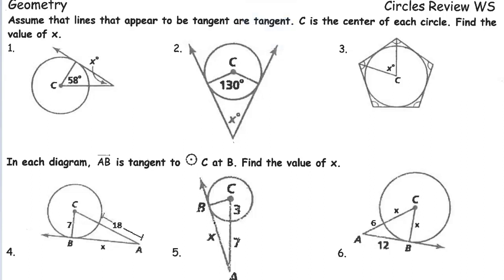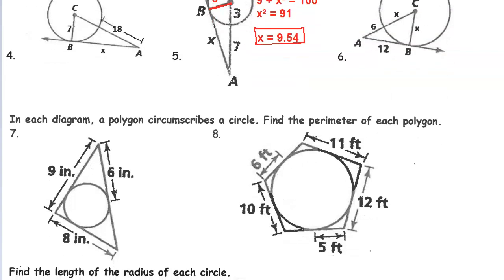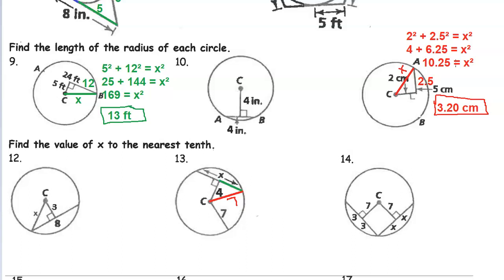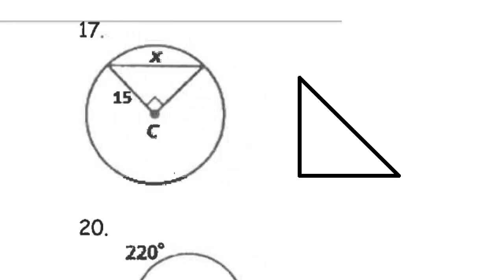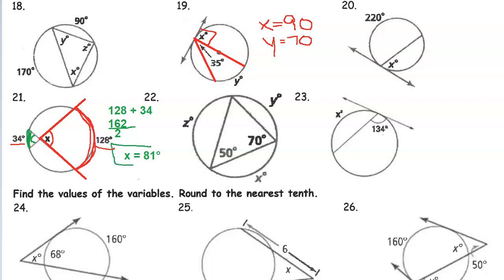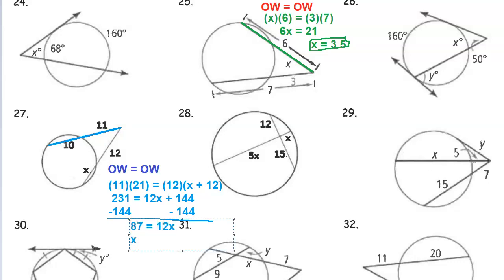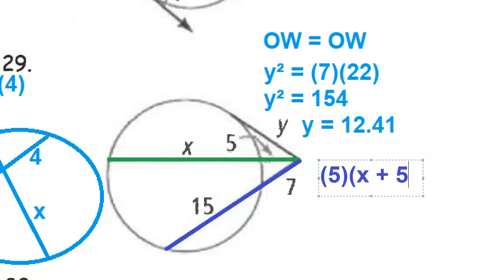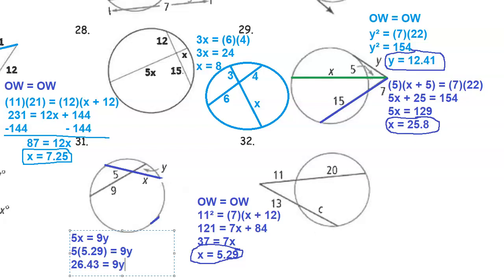CIRCLES CHAPTER REVIEW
This video goes through every odd-numbered problem on the chapter review. We discuss central angles, inscribed angles, tangent segments, crazy rules, and even a joke from my daughter.